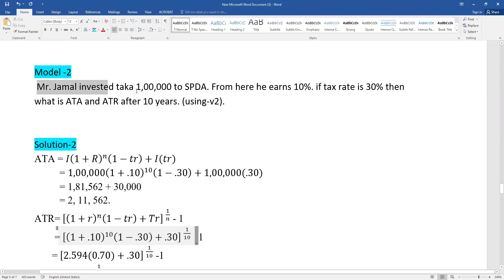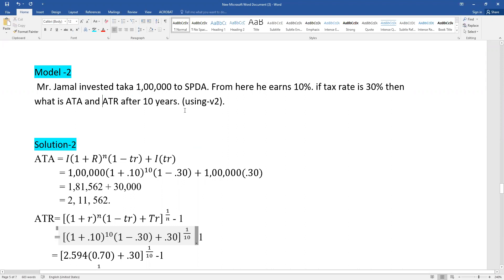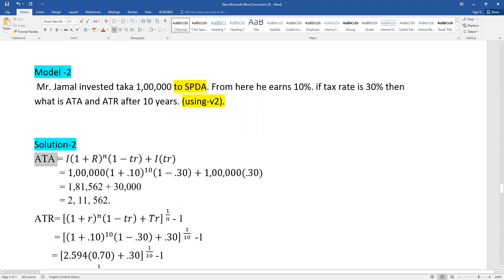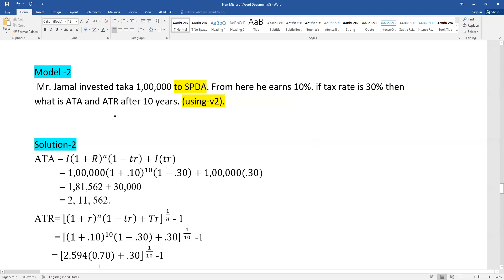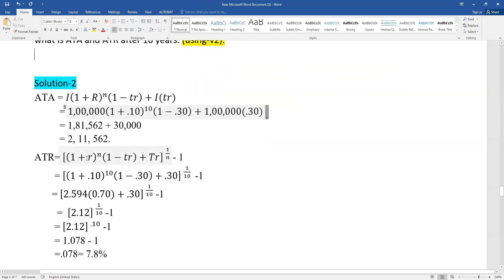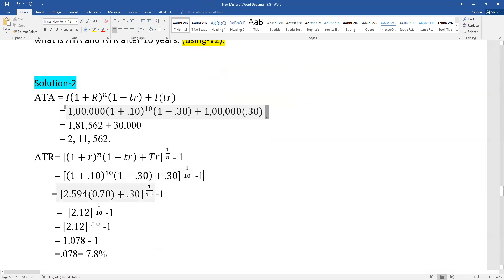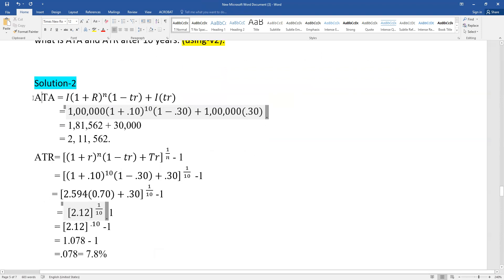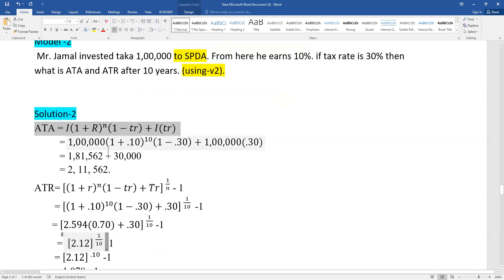Corporate Tax Planning।।Chapter-2 Intertemporal ।। SPDA Volume-2 ।। MBA Short Suggestion 2022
৫ টি মডেল প্রশ্ন সমাধান শেষ করে , MBA-Final  এর সকল University question সমাধান করতে পারবেন।

এছাড়াও, zoom লাইভের মাধ্যমে আপনার গানিতিক সমস্যার সমাধান বা  আমাদের প্রাইভেট গ্রুপ জয়েন্ট  বা সকল ভিডিও ক্লাসের জন্য ম্যাসেজ করতে পারেনঃ